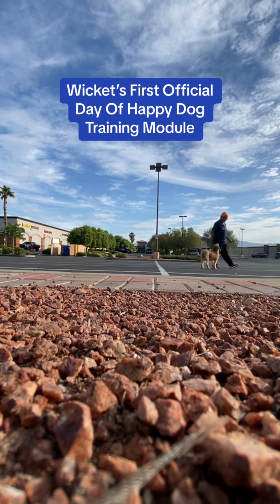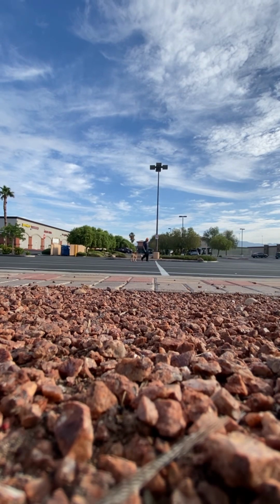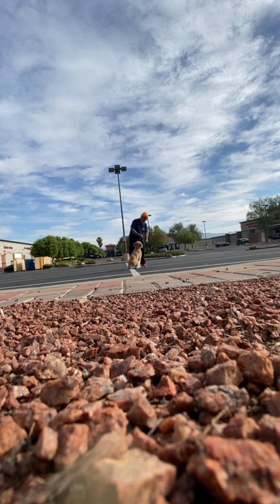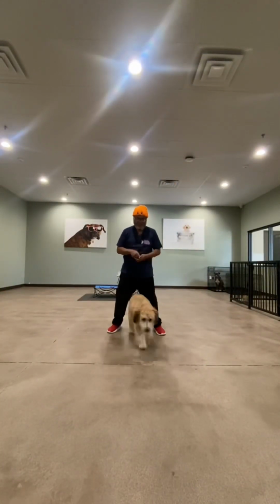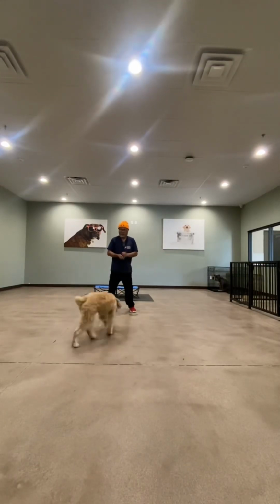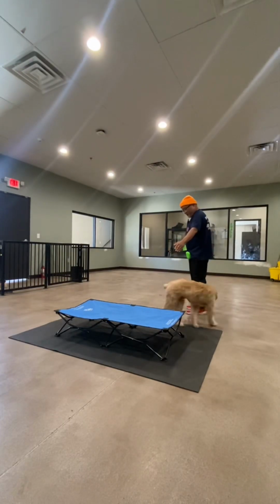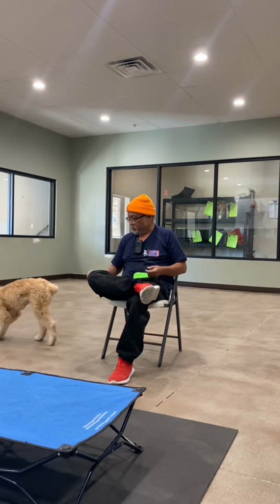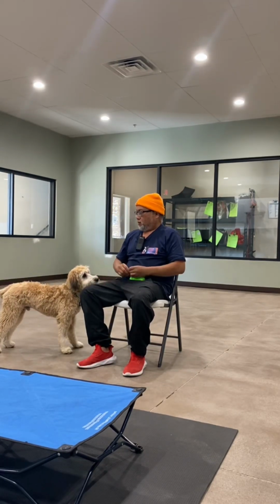Wicket’s First Official Day Of Training At Doggie District